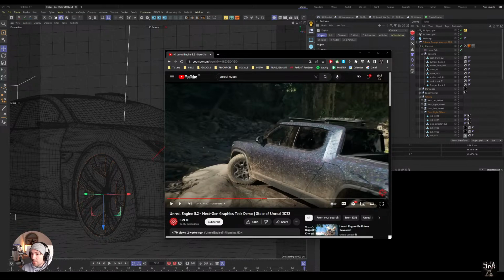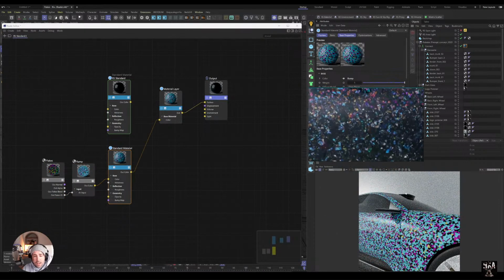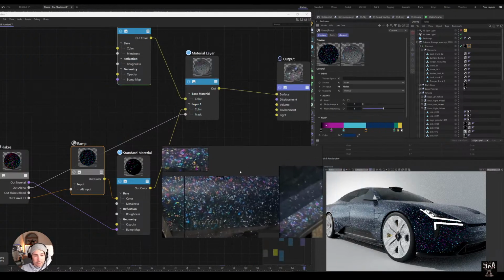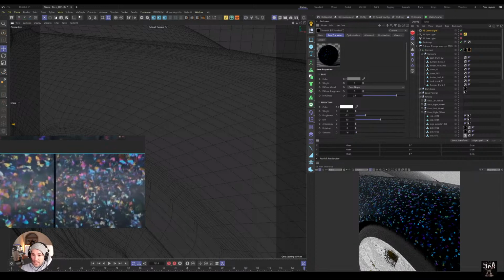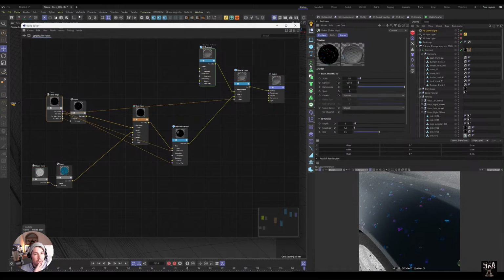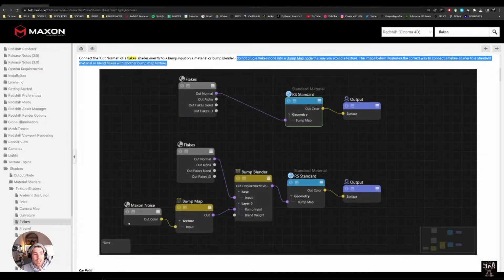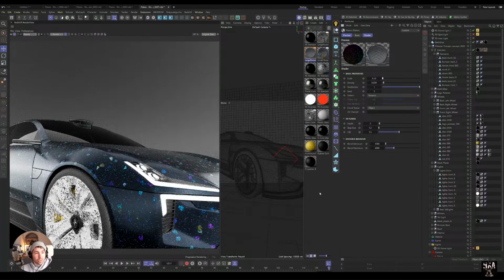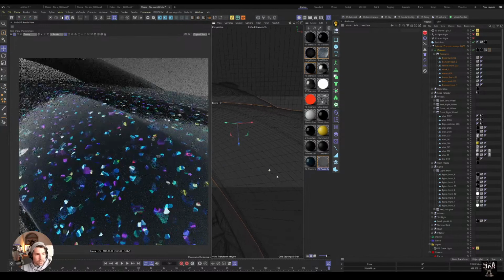Recreating OPAL shader from Unreal's Rivian Demo | Cinema 4D & Redshift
Hey, come and join me on my Friday stream today I will try to recreate OPAL shader from Unreal Rivian demo